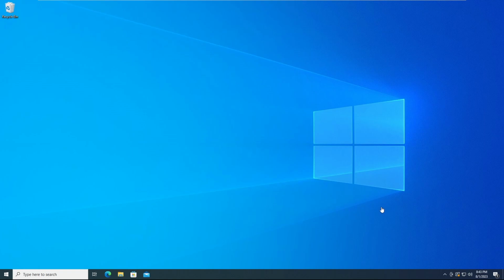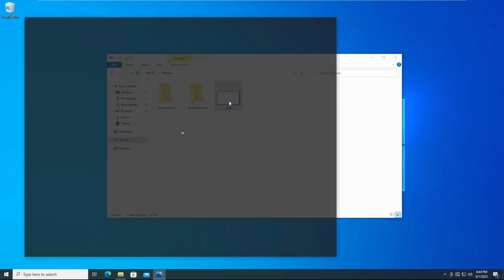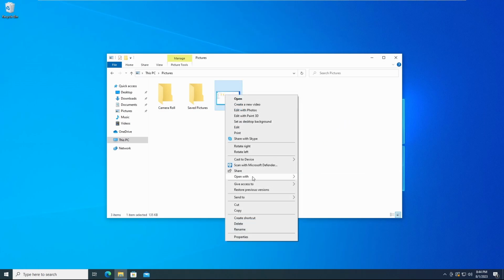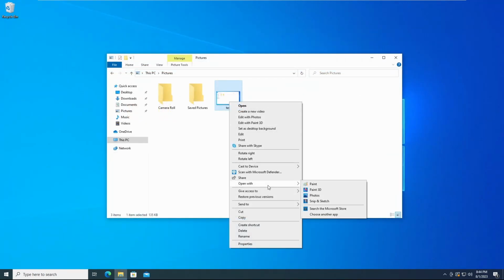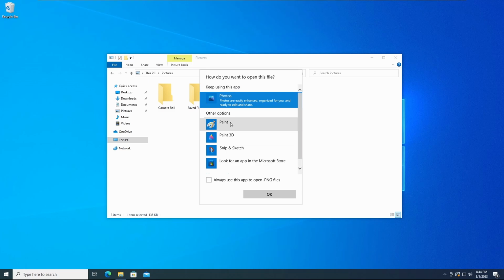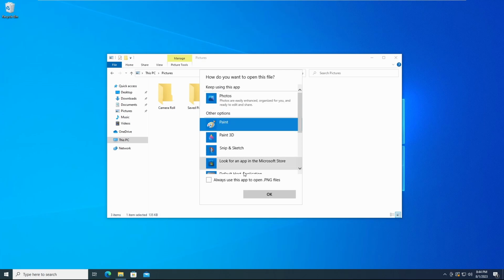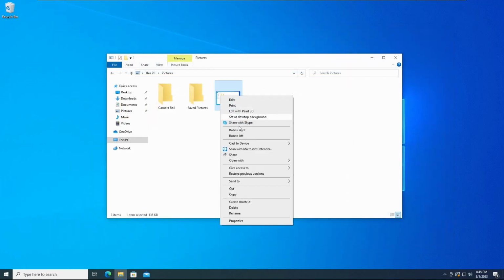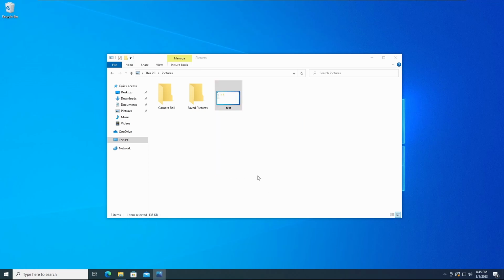Windows Tutorial - Change Default Program (The Easy Way!) (Windows 10/11)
Do you have a file that keeps opening in a program that you don't want it to open in?  Maybe you need to change it temporarily, or maybe permanently.  Either way, we have the solution for you to open it in whatever program you have installed!

YourPST Studios